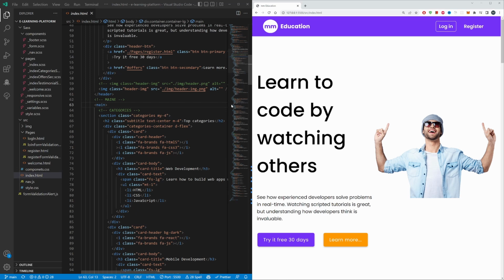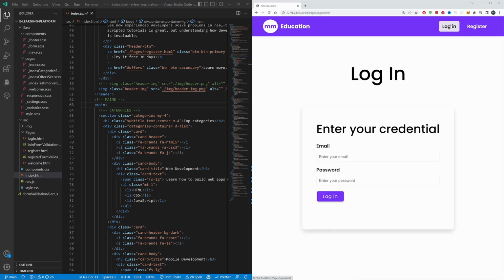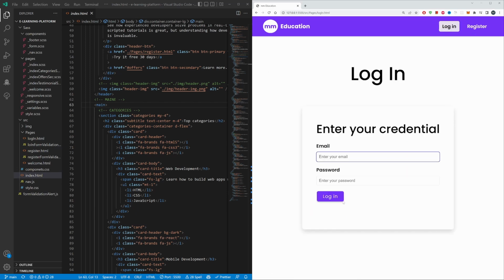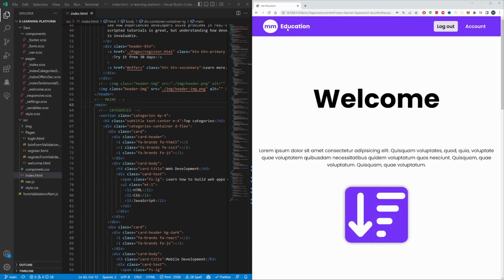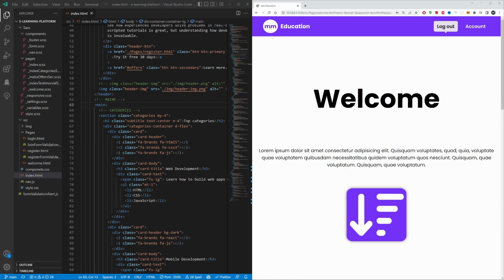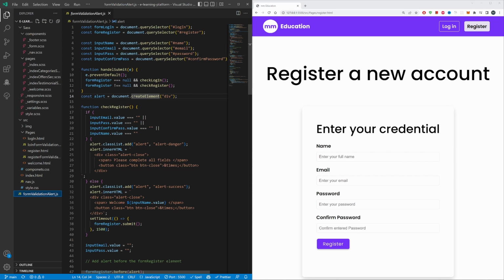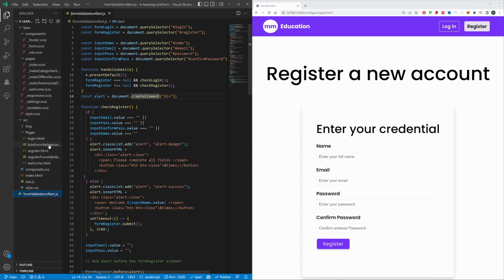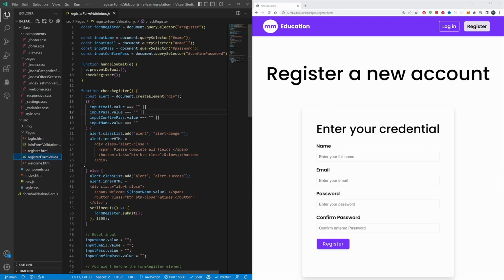How to write better code?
In this video I will share my thoughts on how to write better code by focusing on the relevance of the code and its purpose.

Timestamps:
00:00 - Intro
00:30 - Why write simple code
01:10 - Example of simple code